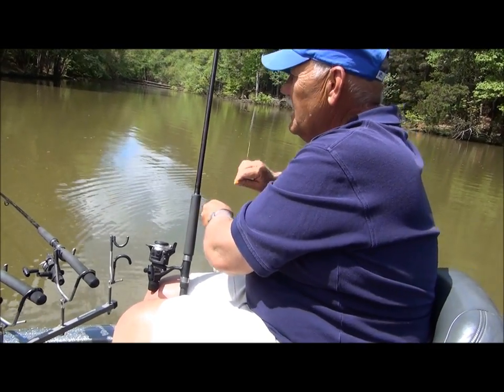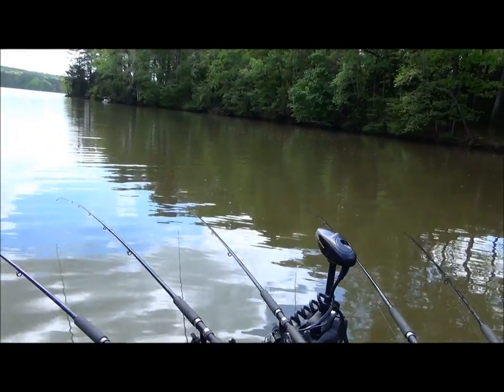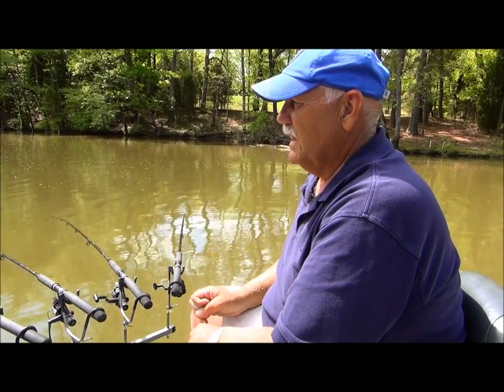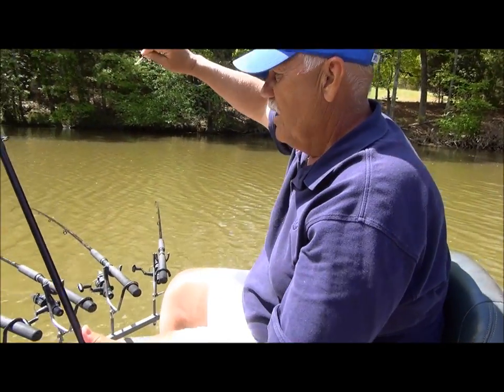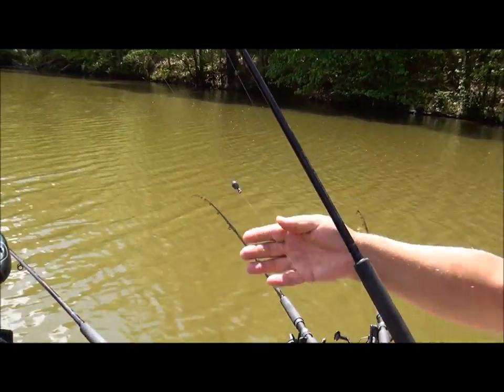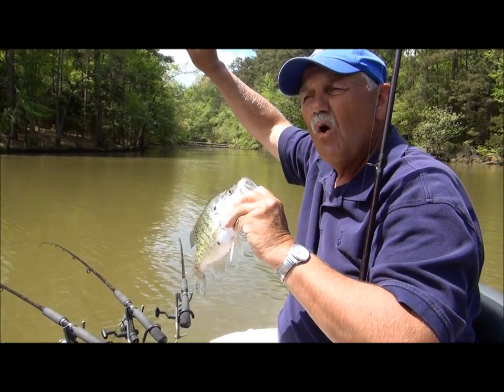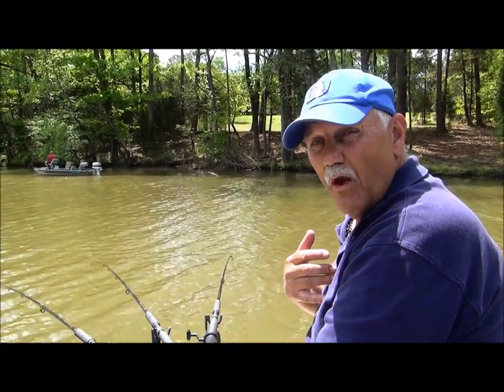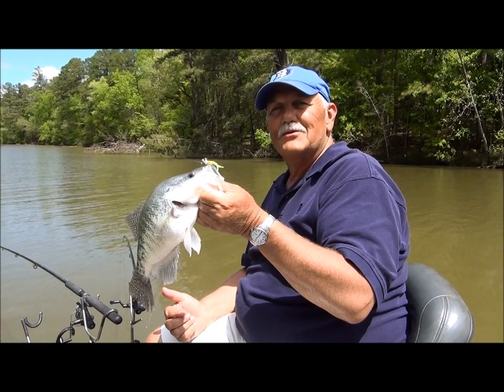Ed Duke's fool-proof tight-lining for crappie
Catch Carolina  crappie with expert  Ed Duke.